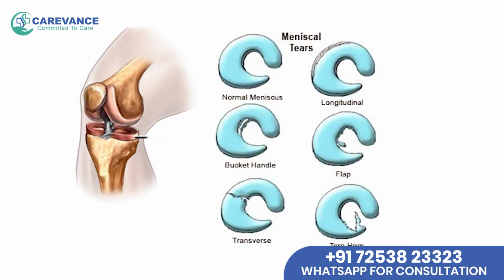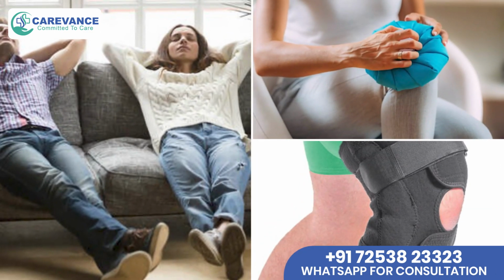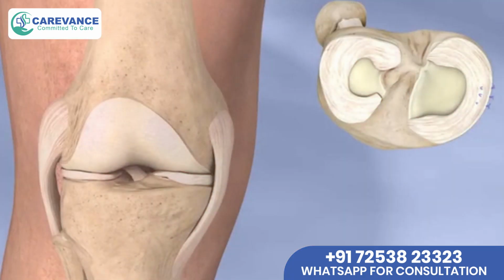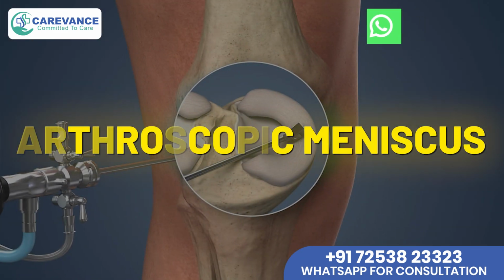Meniscus Injury? जानिए Symptoms और Treatment के Best तरीके!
Knee pain after a twist, sudden pop, or swelling that won’t go away? 🚨

It could be a meniscus tear – one of the most common knee injuries!
Whether you're an athlete or just took a wrong step, ignoring it can make things worse.

✅ Learn the symptoms
✅ When to seek help
✅ Treatment options – from rest to surgery

Don’t let a small tear slow you down. 🦵 Get it checked, get it fixed!

Chapter
0:00-0:29 Introduction
0:29-01:22 Why does a Meniscus Tear occur?
01:22-02:24 What happens in a Meniscus Tear?
02:24-03:10 Grading of Meniscus Tear
03:10-05:03 Treatment and Management